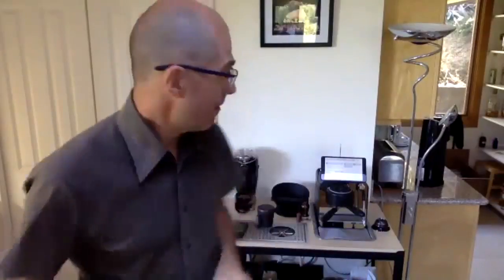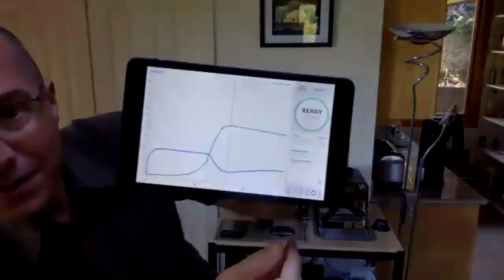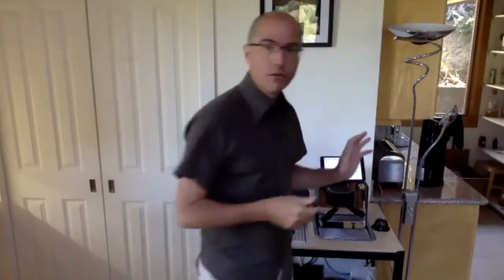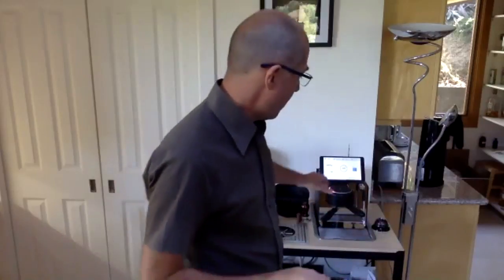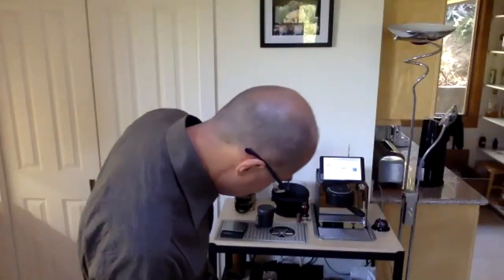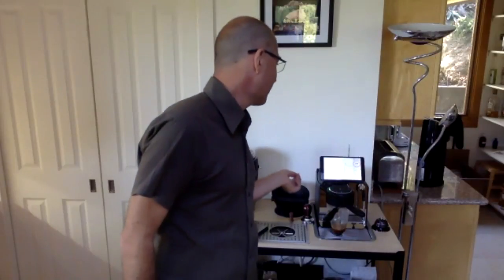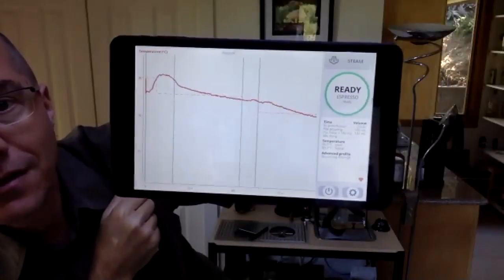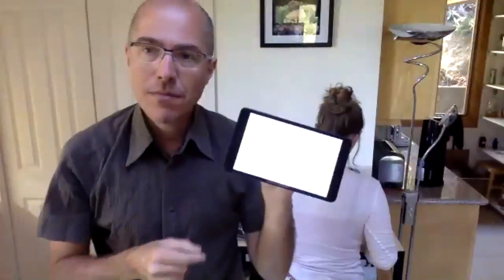Blooming Espresso #2 Decent Zoom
This was our second Blooming Espresso Zoom call, this time scheduled to involve UK/EU and the Arab world.